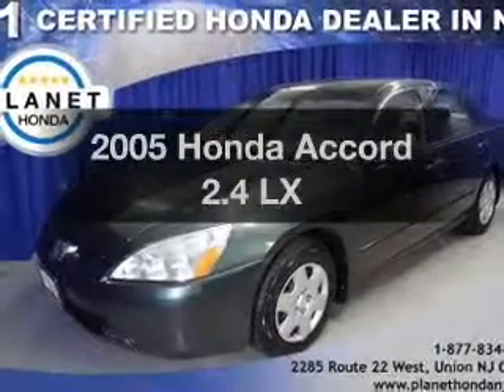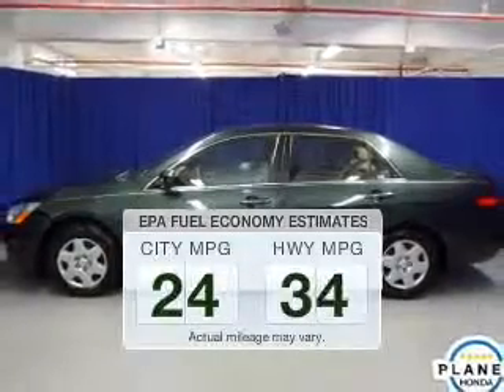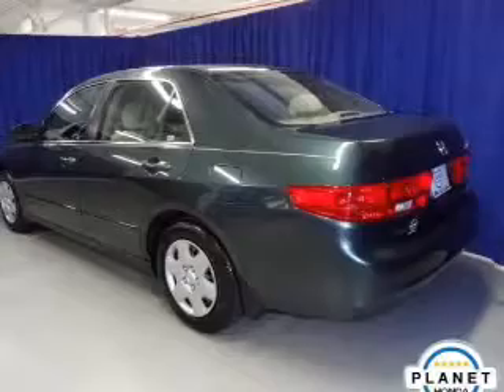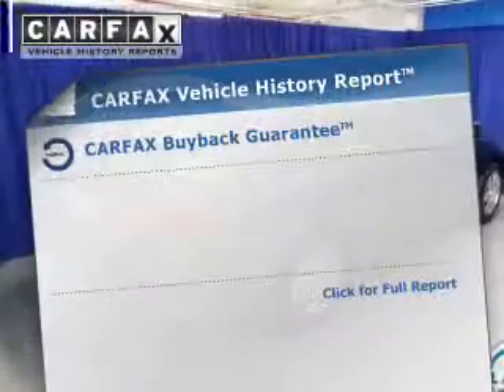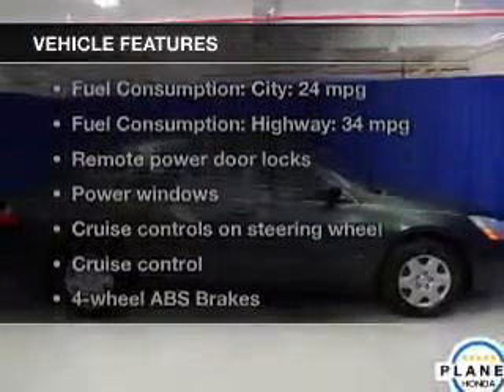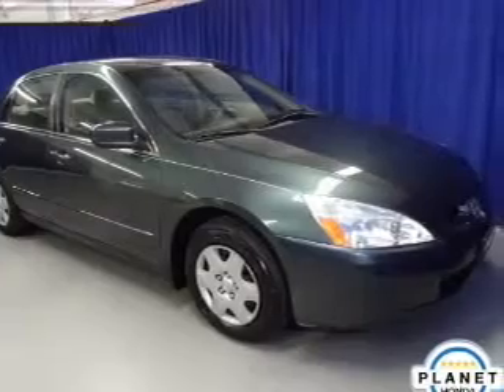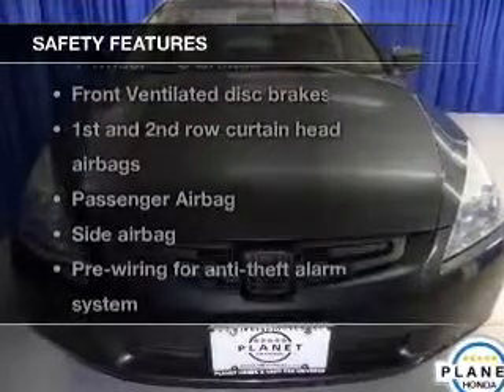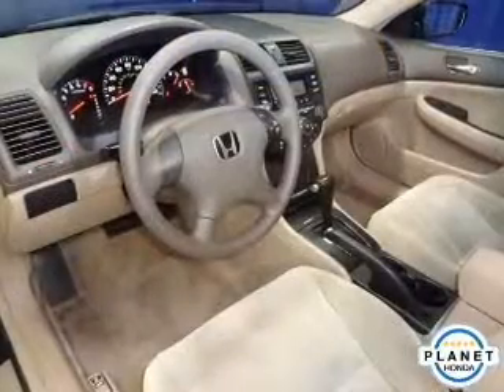2005 Honda Accord - Union NJ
Year: 2005
Make: Honda
Model: Accord
Trim: 2.4 LX
Engine: 2.4 liter inline 4 cylinder 16 valve
Transmission: 5-Speed Automatic
Color: Deep Green Pearl
Mileage: 106413
Address:
2285 Route 22 West